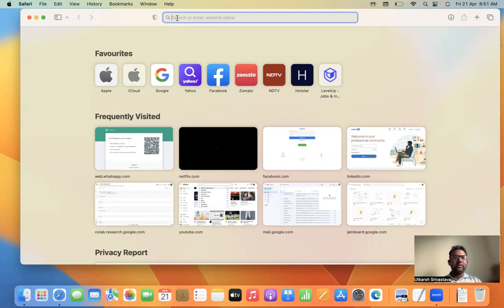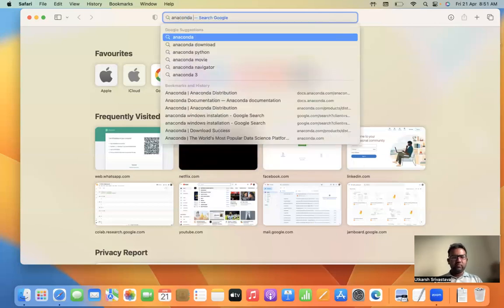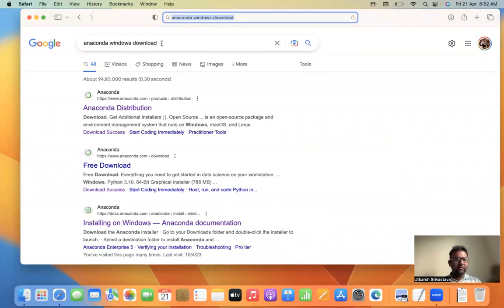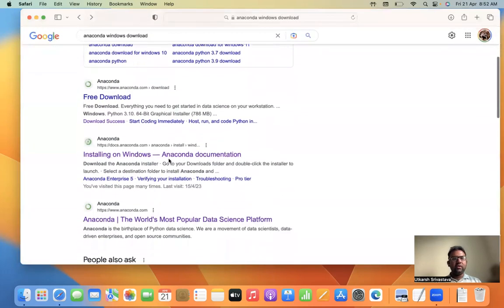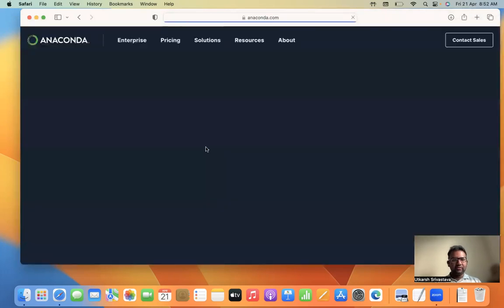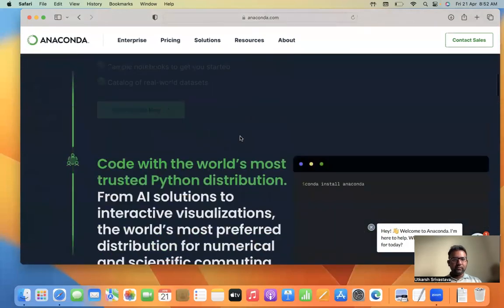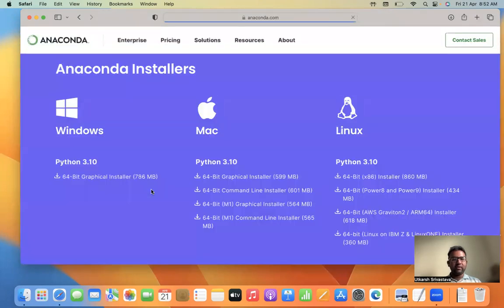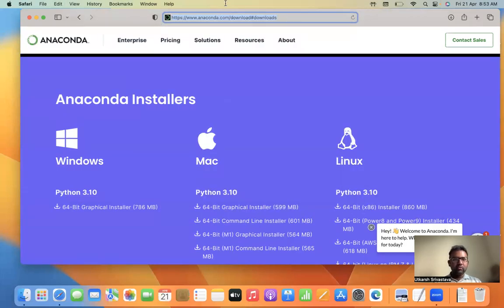A Masterclass in Python Basics: Uncover the Power of Operators | Python AI/ML Live Sessions on Zoom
The video discusses about installing on anaconda on a Mac M2 machine followed by basics of python and pythonoperators .